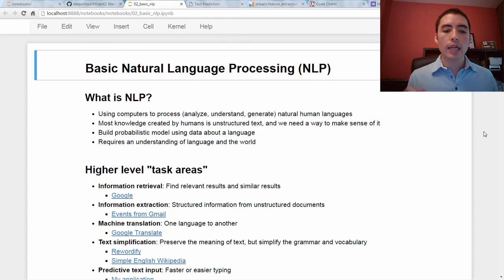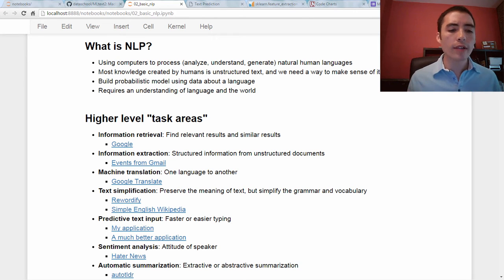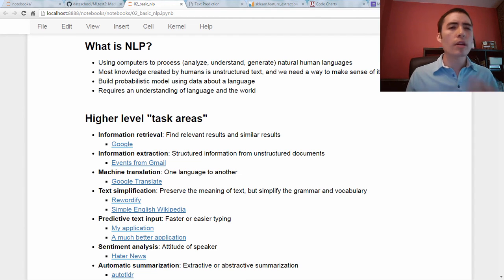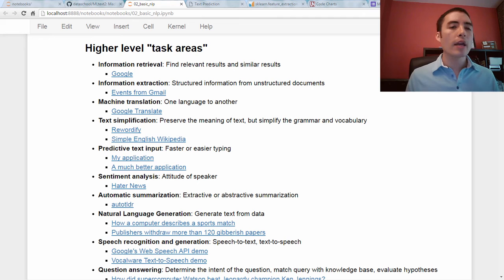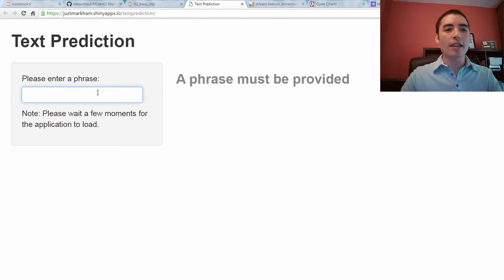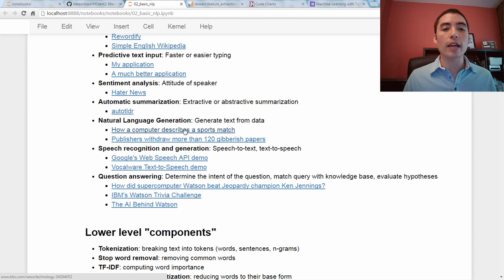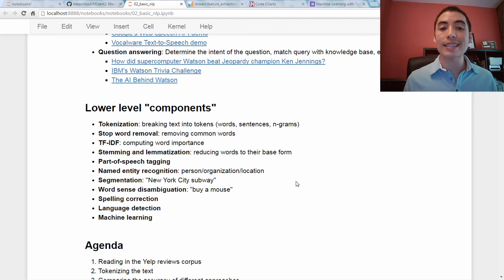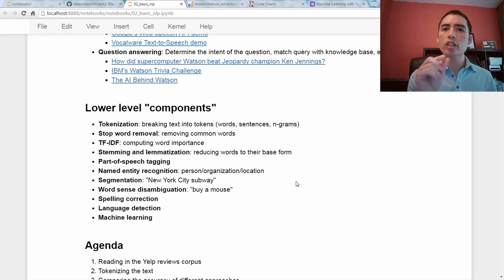Lesson 2: What is Natural Language Processing (NLP)?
This is an excerpt from Data School's online course, Machine Learning with Text in Python.